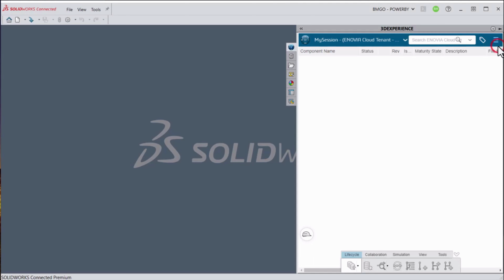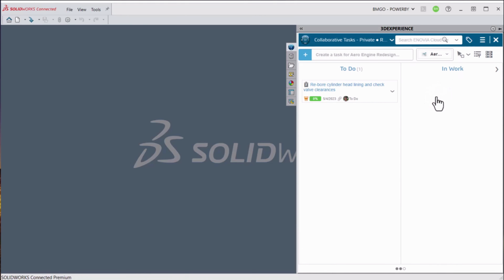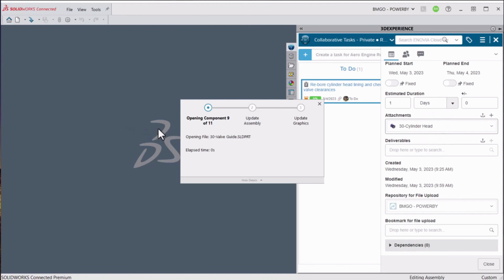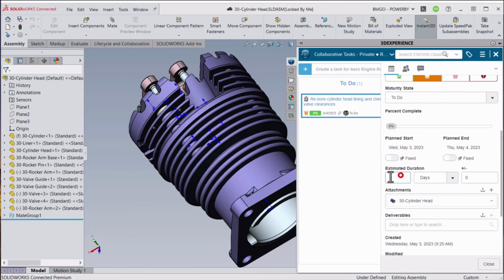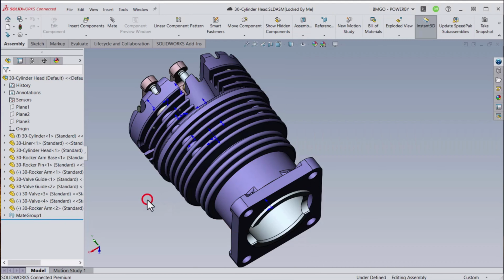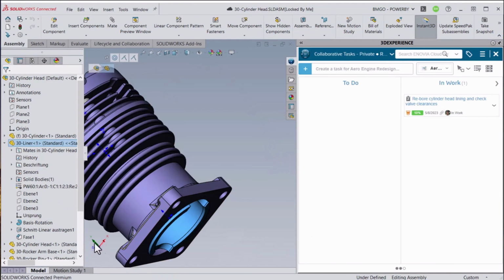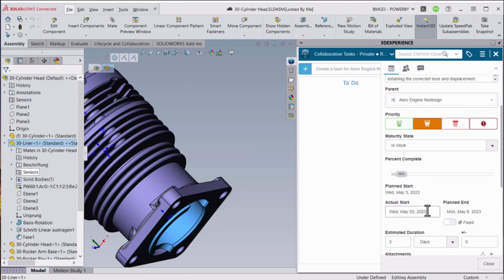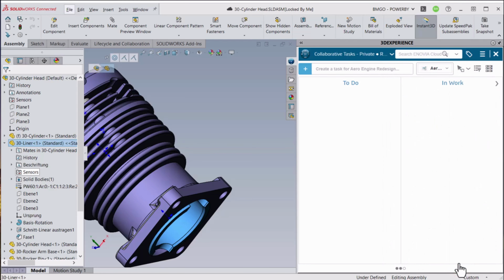Tips & Tricks | Using Collaborative Tasks inside SOLIDWORKS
Learn how to use collaborative tasks inside SOLIDWORKS on the 3DEXPERIENCE® platform.